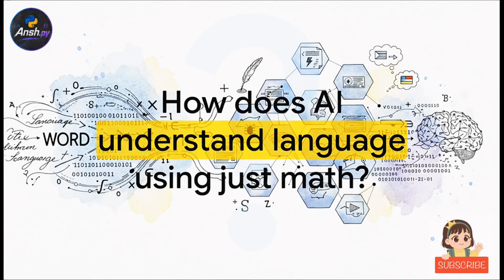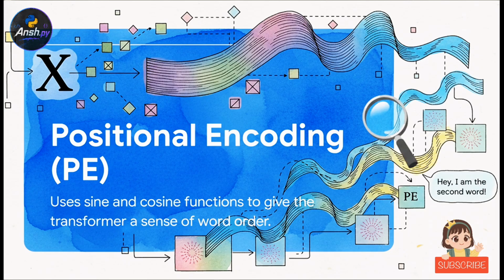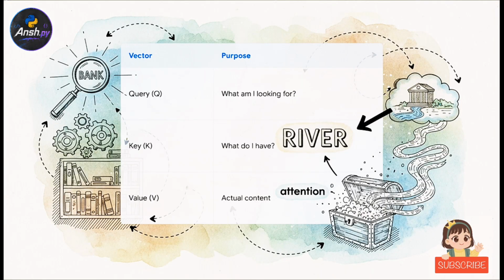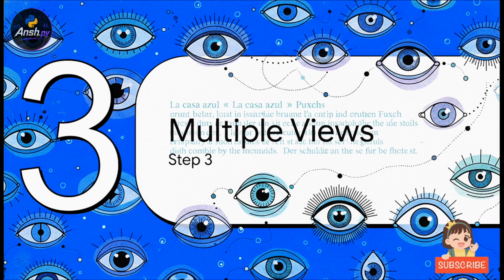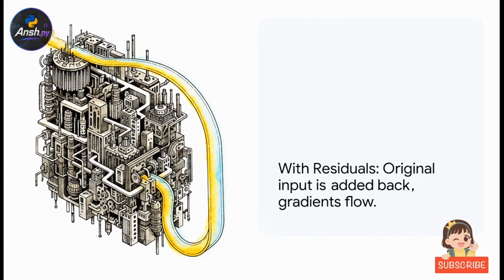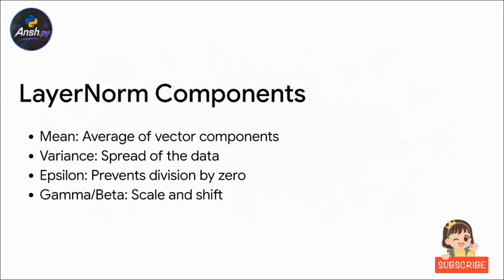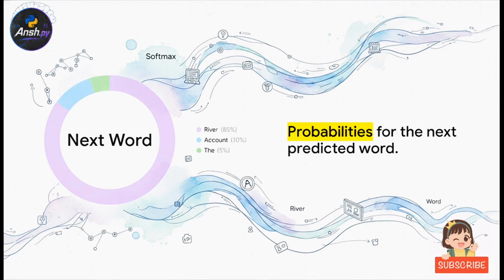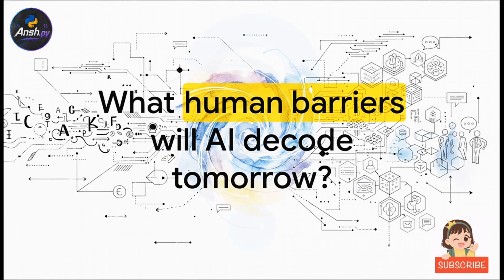How a transformer model work?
In this video, you’ll learn how a Transformer model works step by step with easy animations and beginner-friendly explanations.
We’ll cover everything from tokens, embeddings, positional encoding, self-attention, multi-head attention, encoder-decoder architecture, feed-forward layers, softmax, and how modern LLMs like GPT use Transformers.
Whether you are starting AI/ML, learning deep learning, or want to become an LLM engineer, this video will help you understand the complete Transformer workflow visually and intuitively.
🔥 Topics Covered:
What is a Transformer?
Tokenization
Embeddings
Positional Encoding
Self-Attention Mechanism
Multi-Head Attention
Encoder & Decoder
Feed Forward Network
Softmax & Output Prediction
How GPT & LLMs work
📌 Perfect for:
LLM enthusiasts
Future AI researchers